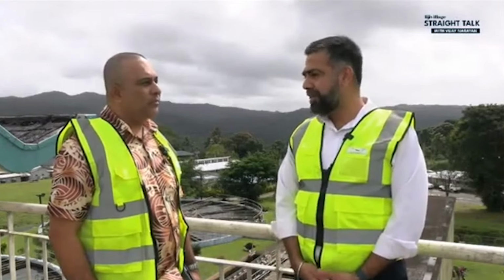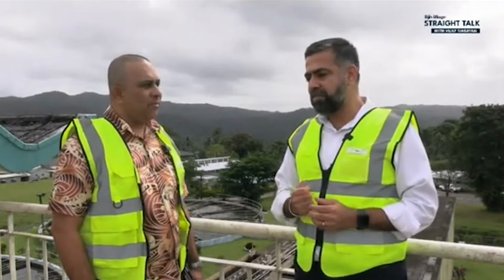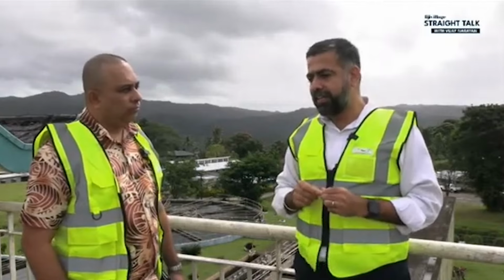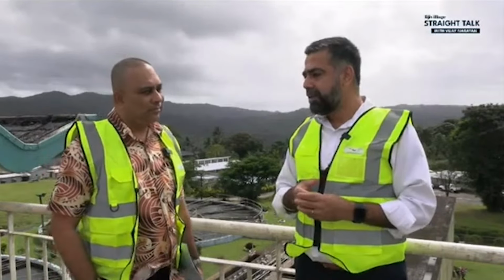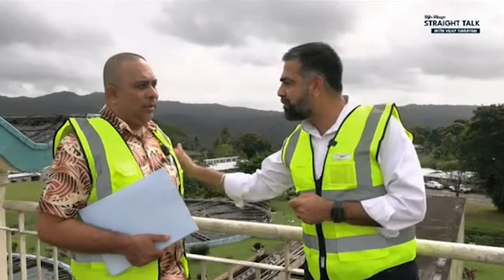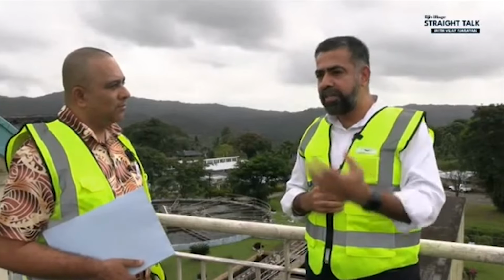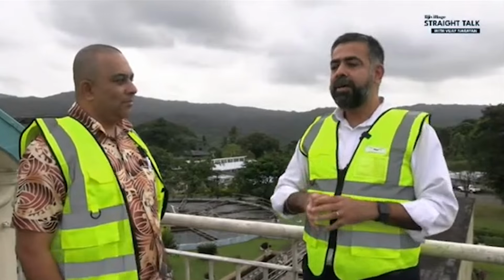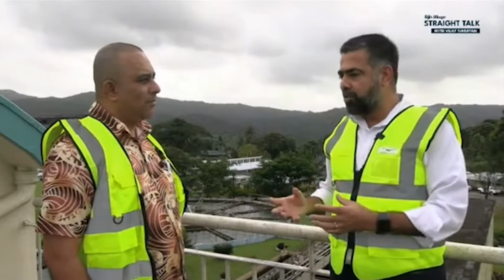Over-extraction of gravel and sand from Waimanu River needs to be addressed – WAF CEO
High turbidity levels in the water due to extreme over-extraction of gravel and sand from the Waimanu River has been resulting in numerous water disruptions for thousands of residents in Tamavua, Sakoca, Tacirua, Samabula, Upper Ragg Avenue and many areas along Princes Road.